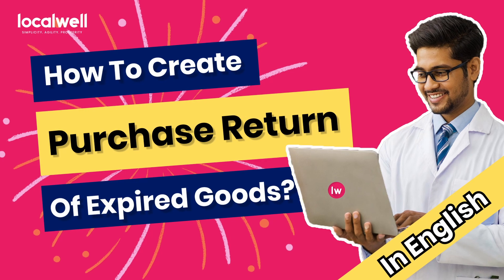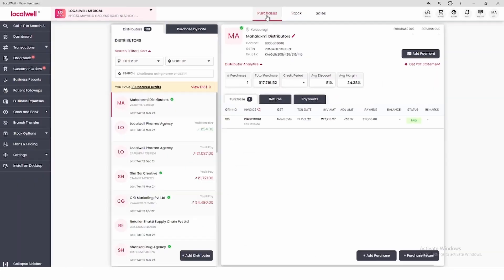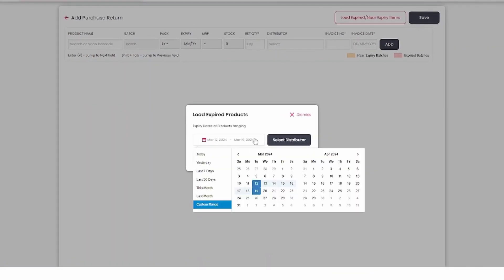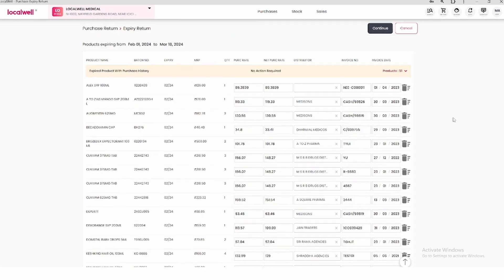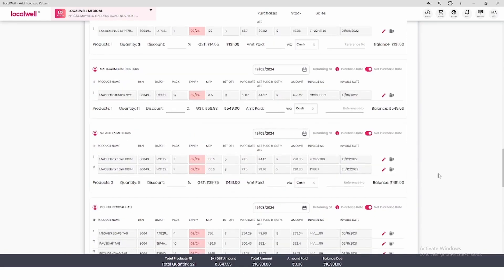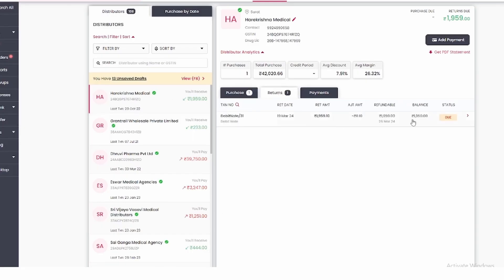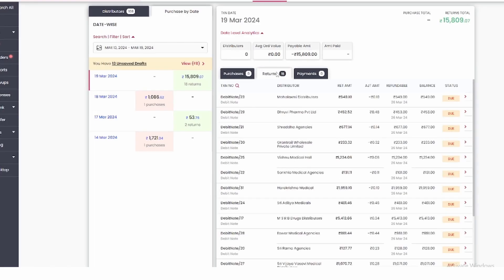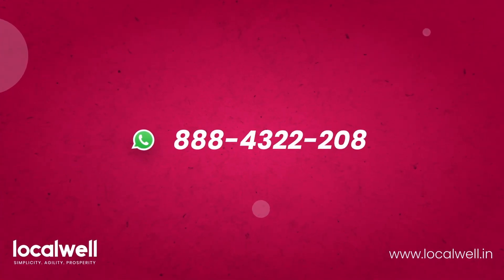Create Purchase Return for Expired Goods | Feature Tutorial | LocalWell Pharmacy Software | English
Device - Desktop

In this tutorial, we unveil Localwell's groundbreaking feature that simplifies the process of creating purchase returns for expired medicines. Say goodbye to tedious manual entries! With Localwell's innovative solution, you can now select a date range, load expired medicines within that period, and effortlessly generate purchase returns for multiple distributors in just one click. Watch this video to discover how Localwell streamlines your pharmacy operations, saving you time and ensuring accuracy in managing expired inventory.